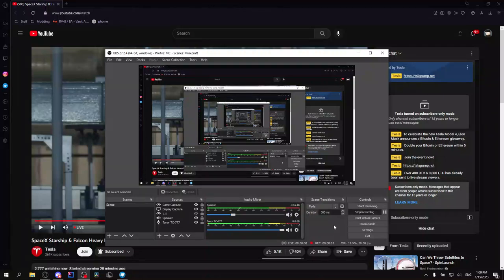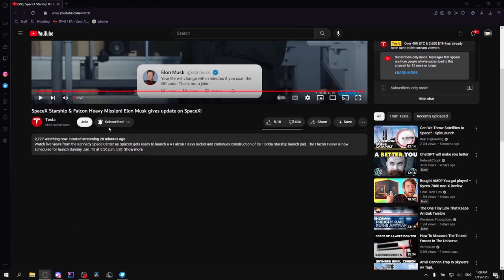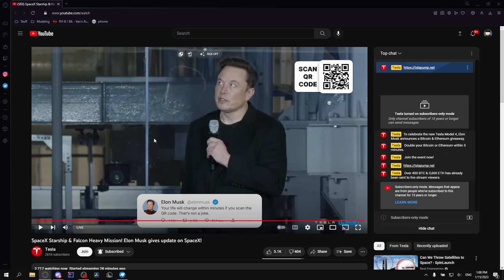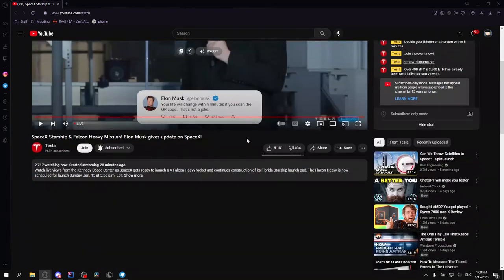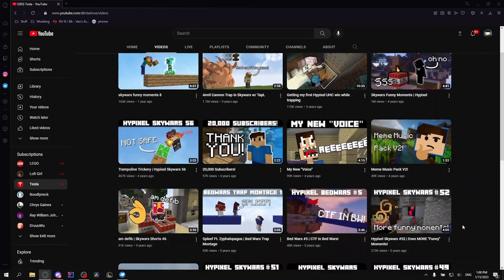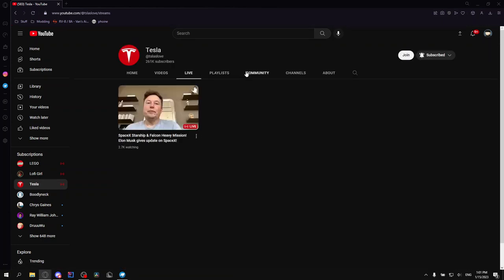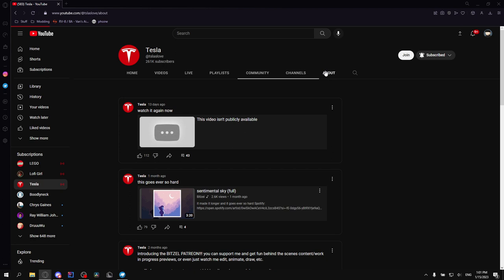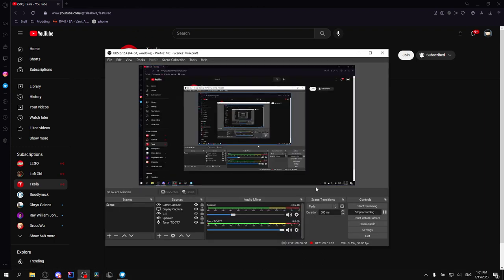Bitzel got HACKED!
🔗Links🔗
🎶Music🎶
1.)
⚙ Minecraft Settings⚙
FOV: 90 (Dynamic FOV: Off)
Sensitivity: 45
Dpi: 850
Game Version: 1.19.2/1.8.9
Hardware/Recording Information
Recording Software: OBS
Editing Software: Davinci Resolve 17
Recording: 1920x1080p 30fps
Rendering: 1920x1080p 60fps {Interpolated}
Thumbnail Apps: Photoshop, Blender
Keyboard: Drevo Calibur V2 TE {Reds}
Mouse: Logitech G502 Hero
Mouse Pad: Efish XXL Mouse pad
Microphone: Tonor TC-777
Graphics: Intel HD 4000
CPU: Intel i5 - 4300U (1.90GHz) {x64 based}
RAM: 12.0 (2 GB Allocated to Lunar Client)